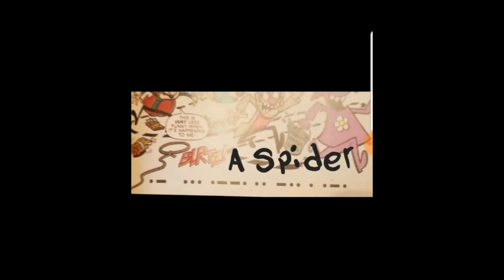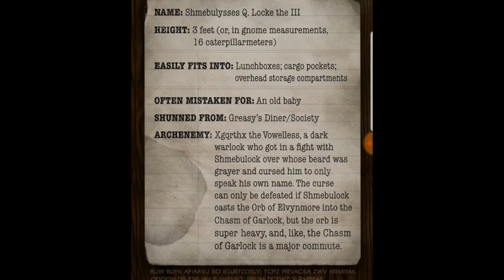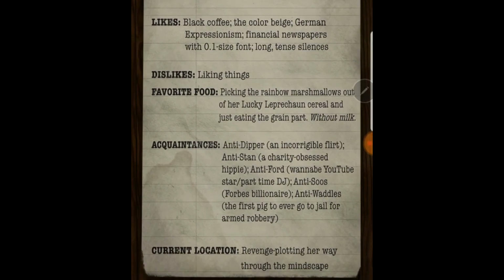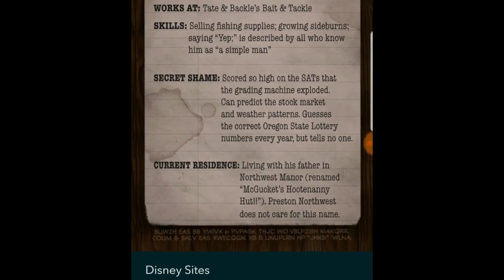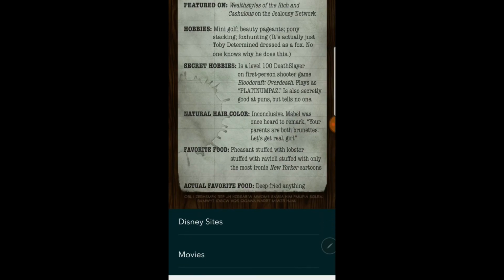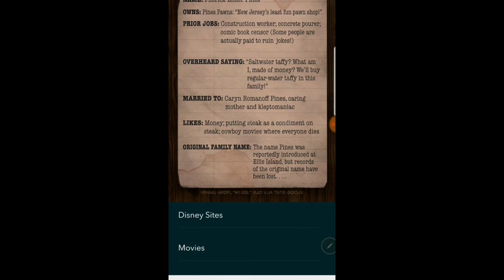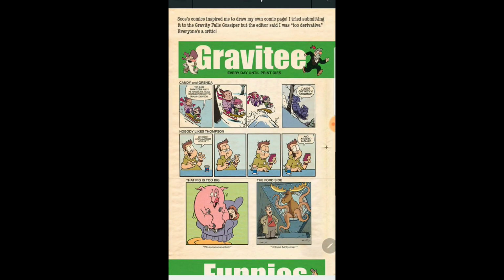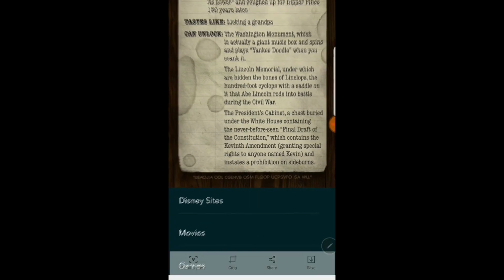Lost Legends: MORE CODES DECIPHERED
I made a mistake in my last uploaded video and had part of the video play twice, this is just the edit to fix that.